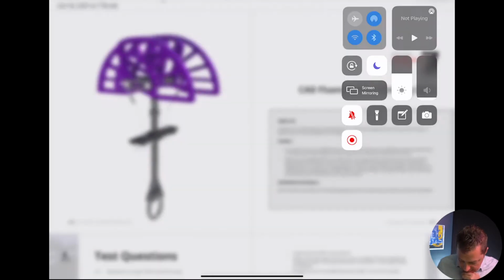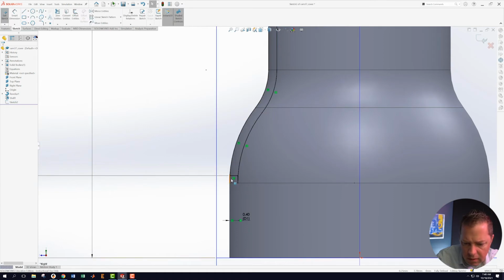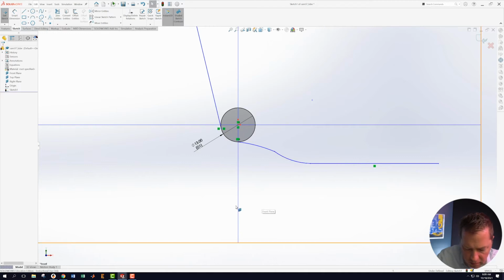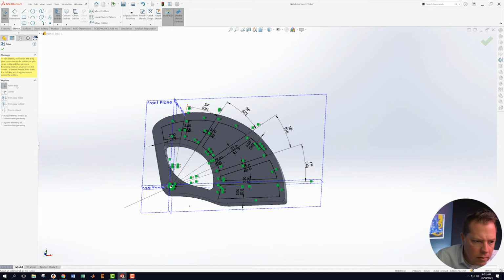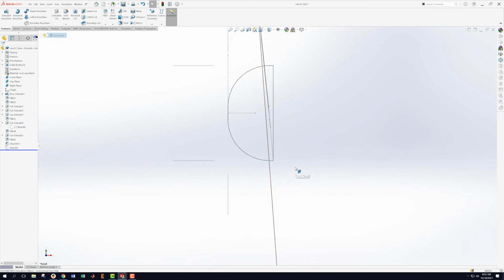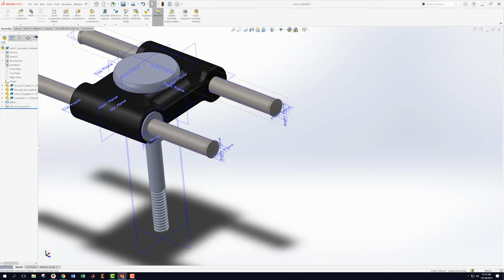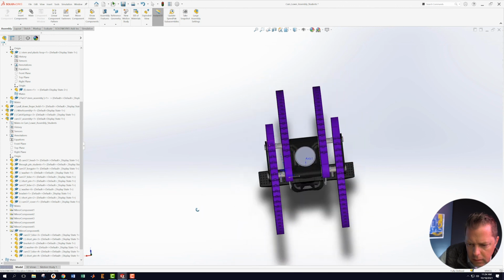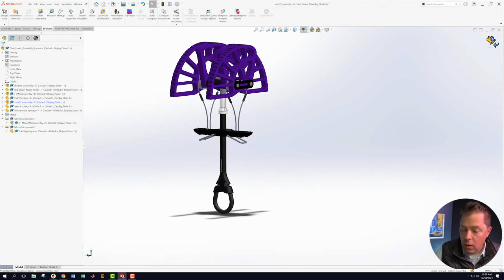CAD Fluency Test, My Solution: Climbing Cam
In this test, I solve the Climbing Cam CAD fluency test. This is raw, uncut, unedited, full of challenges and successes.

TIME STAMPS
Understanding the Test Problem, begins at 0:36
CAD Strategy, begins 6:00
Long Pin Model, begins 11:38
Plastic Cover Model, begins 15:15
Head Model, begins 27:50
Lobe Model, begins 42:09
Through Pin Modification, begins 1:39:50
Stem Decal Modification, begins 1:42:00
Assembly, begins 1:44:50